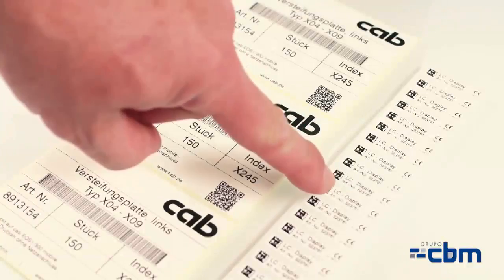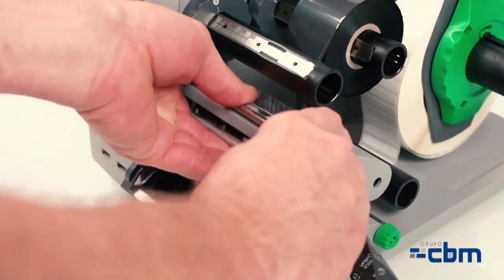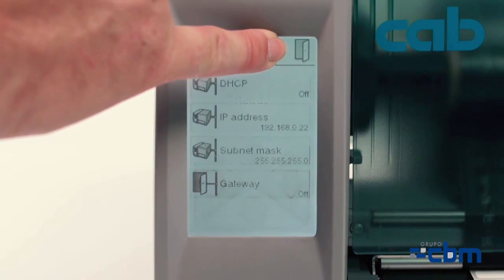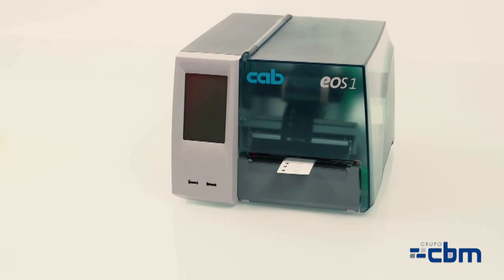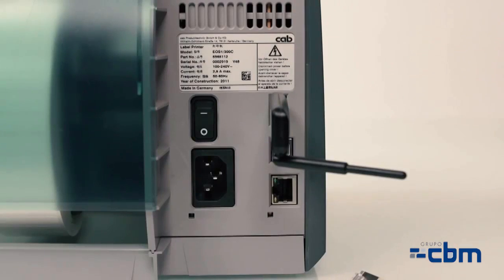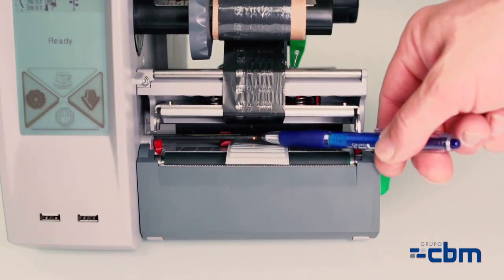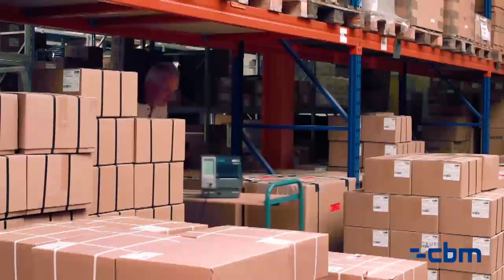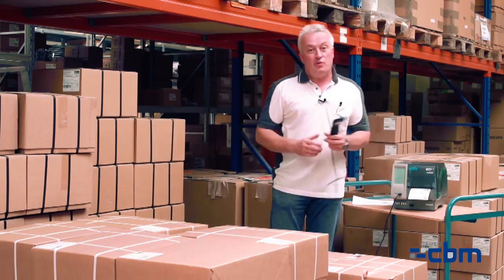CAB EOS Series Label Printers